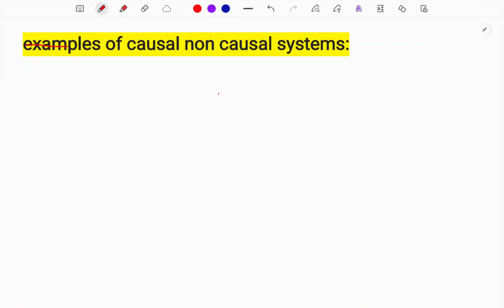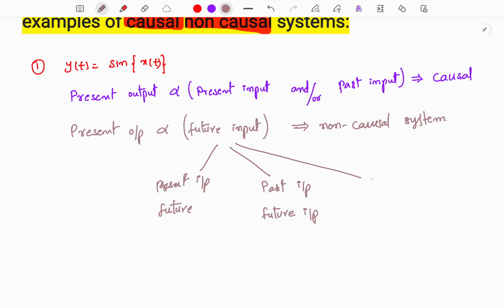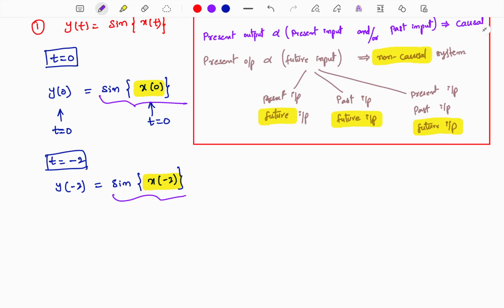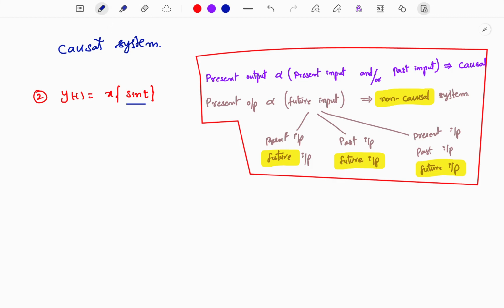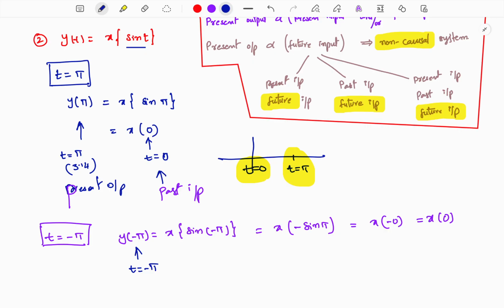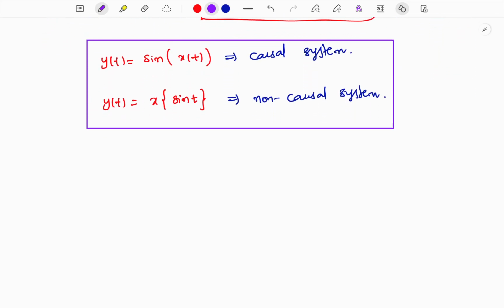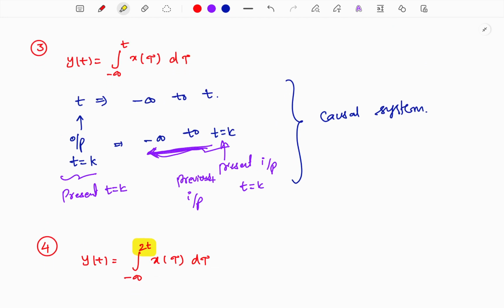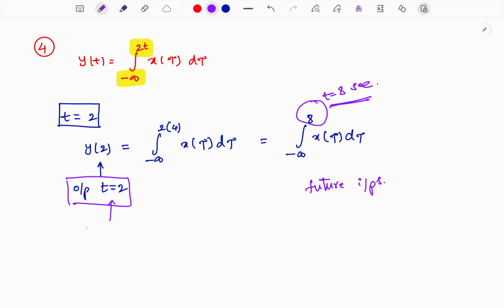Causal and non Causal Systems Examples: Signals & Systems: | Gate | IES | ISRO|TRANSCO|GENCO |TGPSC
Gate,   ISRO,    IES(Engineering Services), NTPC, state PSUs and all other PSUs previous Questions and Answers.

some examples Questions on causal and non causal systems ?

previous Question of causal and non causal systems ?

GATE,
PSUs,
State PSUs,
TSPSC,
TGPSC,
APPSC,
NTCPC,
ONGC,
BSNL,
ISRO,
BARC,
AAI,
RRB,
POWERGRID,
POLYTECHNIC LECTURER,
TRANSCO,
GENCO,
WATER BOARD MANAGAER,
FRO,
AE,
Assistant Engineer,
AEE,

similar searches:
causal
non causal
casal
nn casal
signals & systems  gate questions and answers
gate signals questions and answers
systems questions and answers gate

similar questions:
ss
s&s
signals questions and answers
systems questions and answers